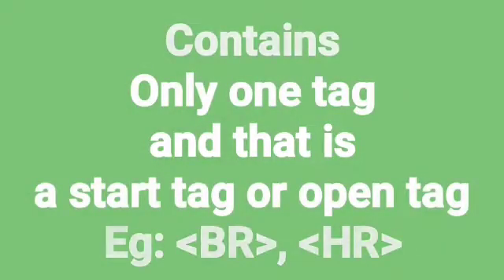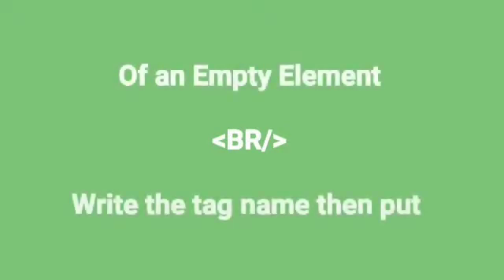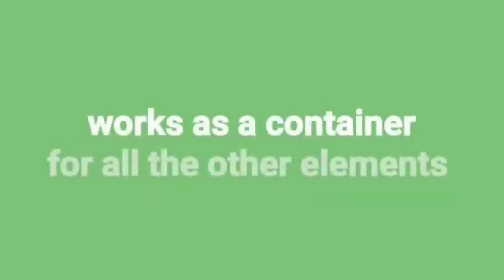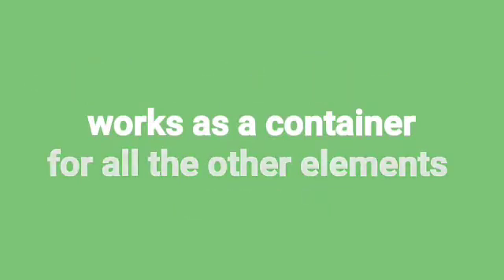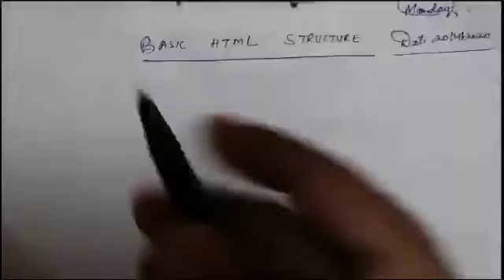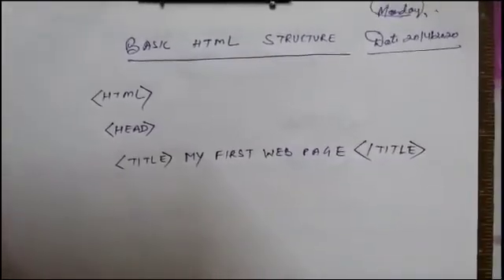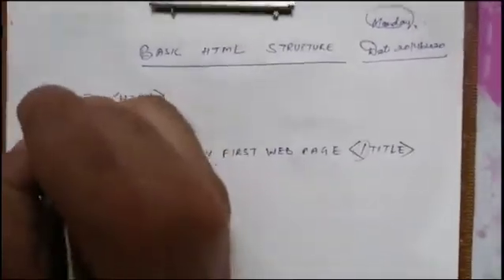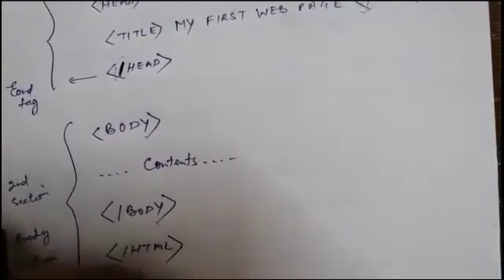10 Html Container Empty Elements Basic Structure HTML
10 Html Container Empty Elements Basic Structure HTML